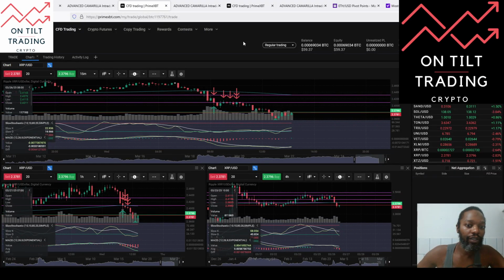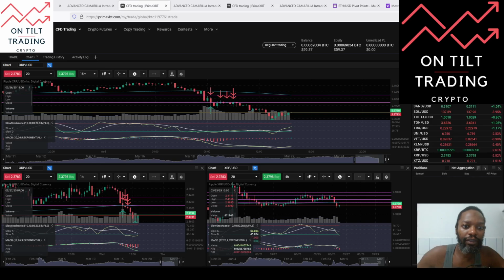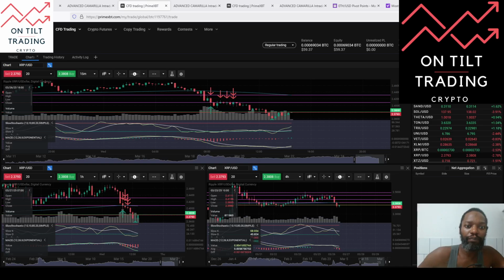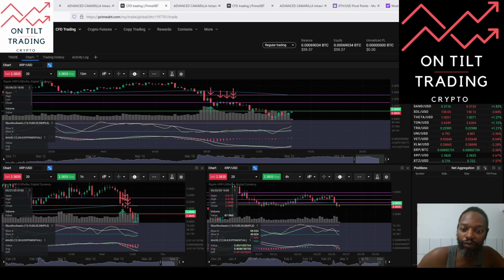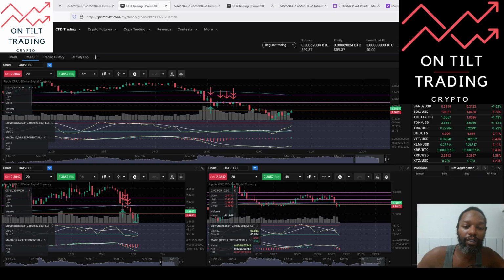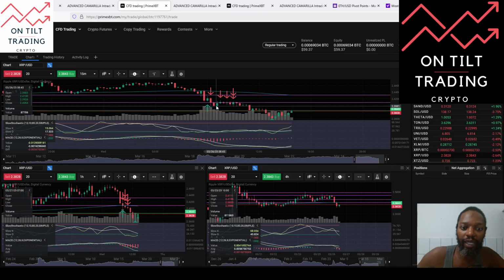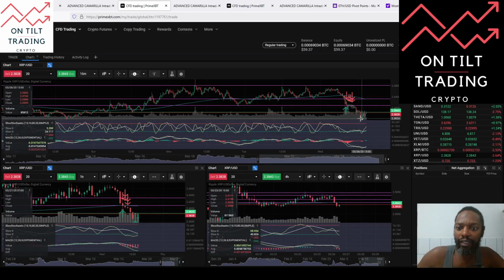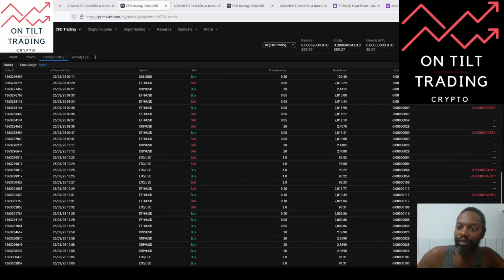RIPPLE Short Trade Using Camarilla Pivot Point Strategy